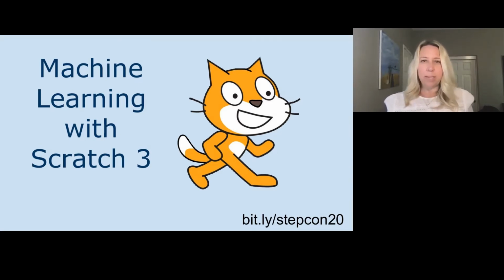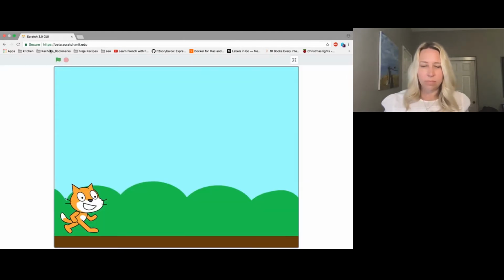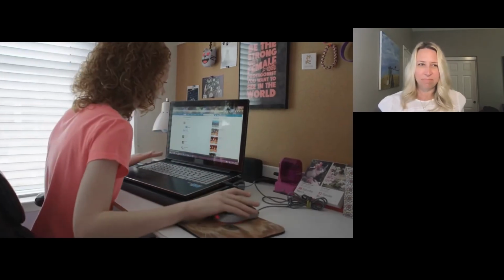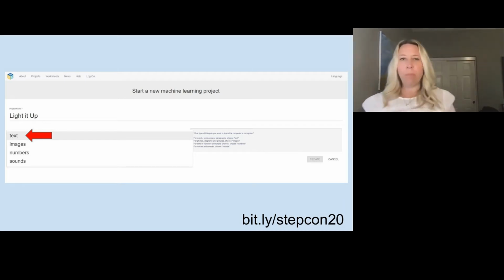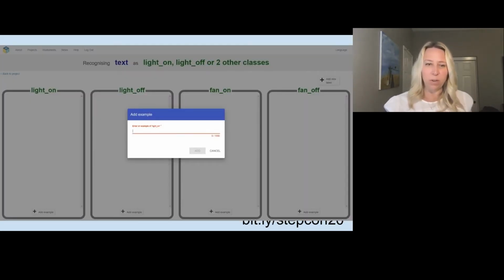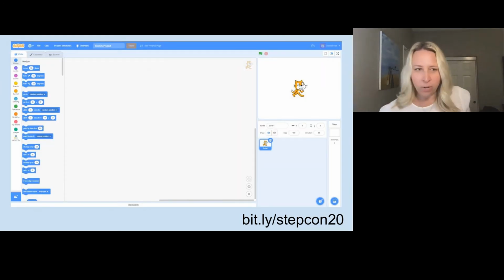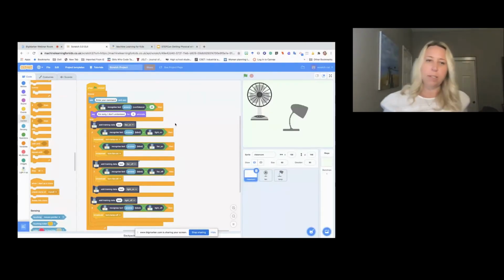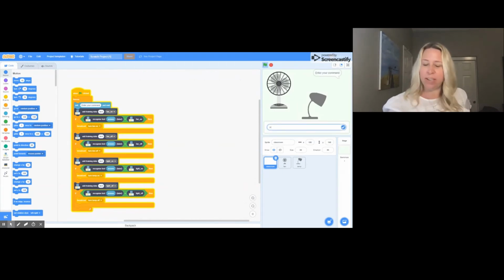Session 3 Machine Learning with Scratch